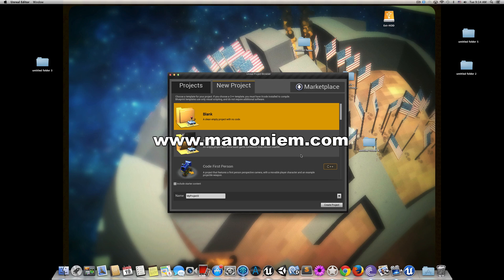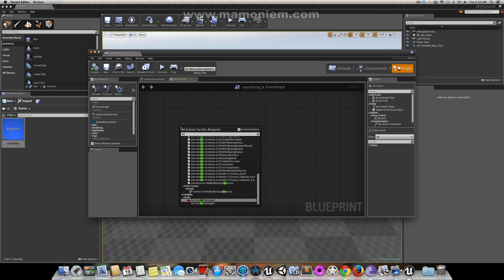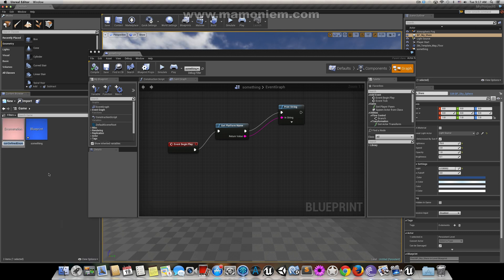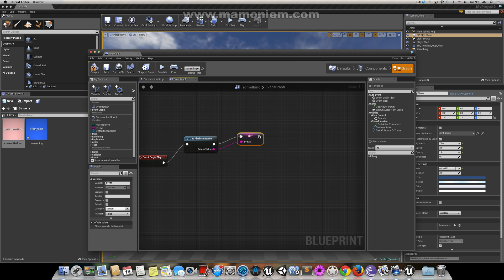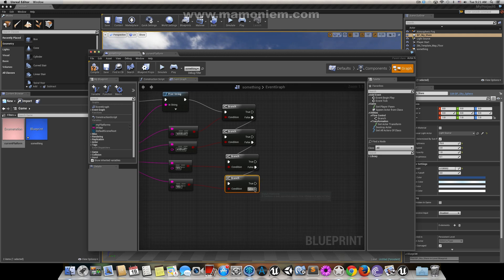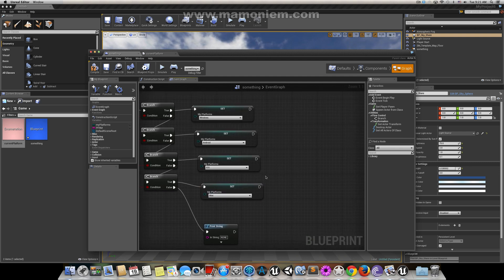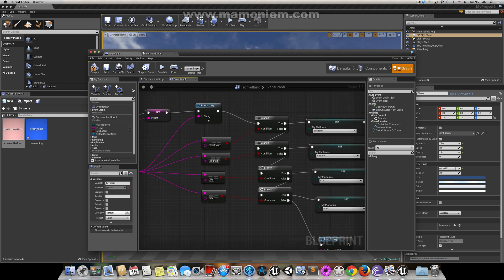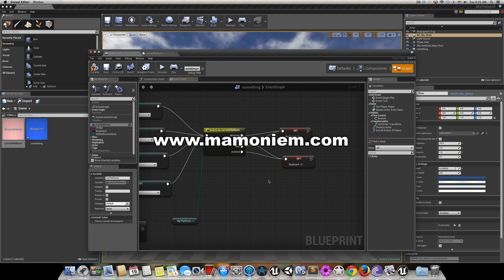Unreal Engine, Crossplatform Your Games - UE4U.XYZ